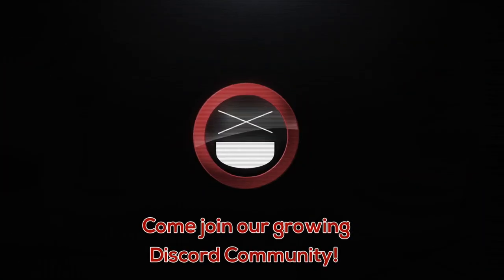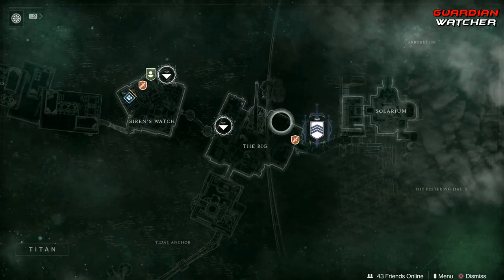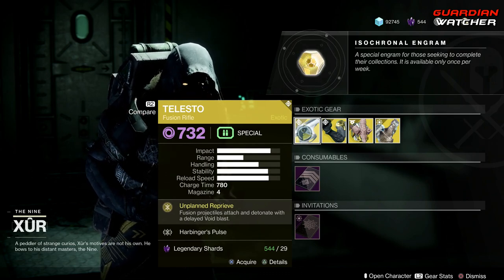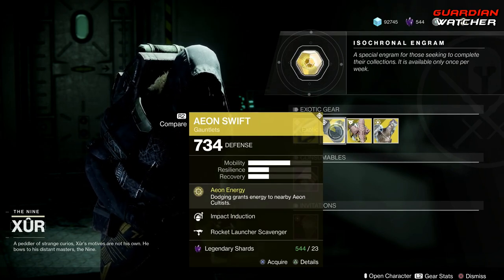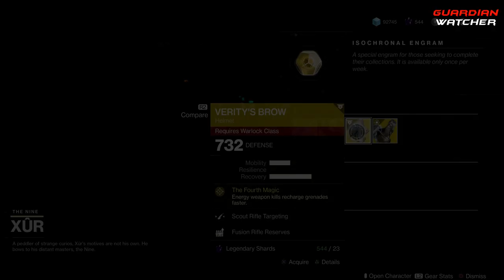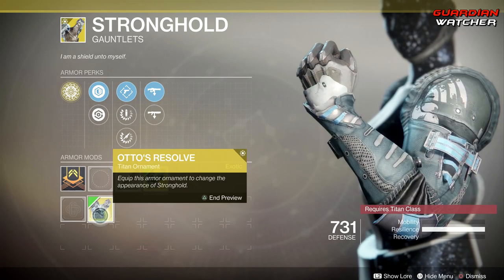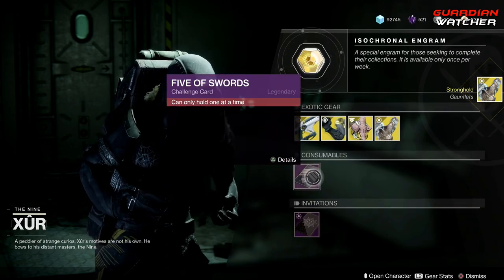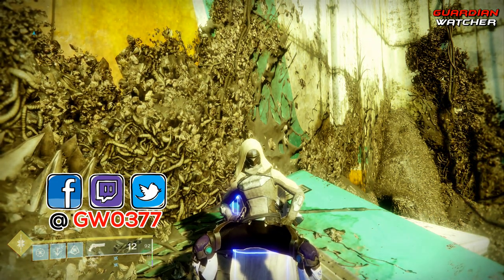Destiny 2 Xur - Location & Exotics, Week 101, 16th August 2019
Let’s check out Xur’s location and exotics for 16th August of Destiny 2. I go over his exotics, Fated Engram, inventory and I give you my recommendations for week 101. Where is Xur 8/16/19
Tier Scale:
T1: The Best (Top Tier)
T2: Very Good
T3: Ok
T4: Not Good
T5: Bad (Terrible)

▻Destiny 2 Underground is the place you can post ALL of your Destiny 2 videos and streams on Facebook!